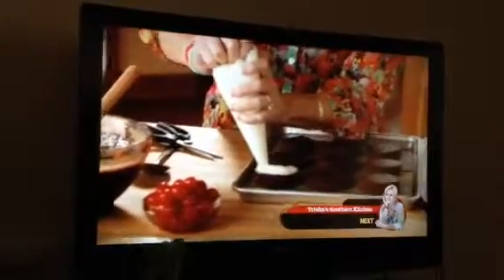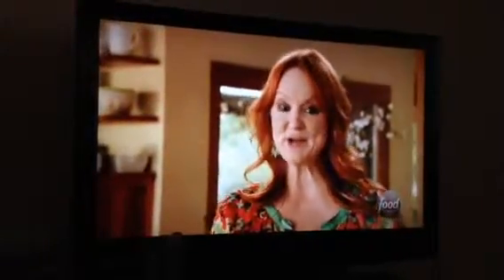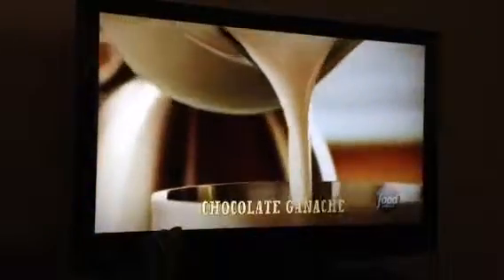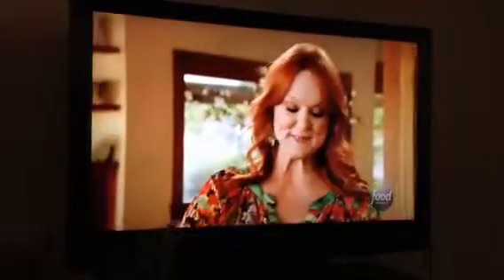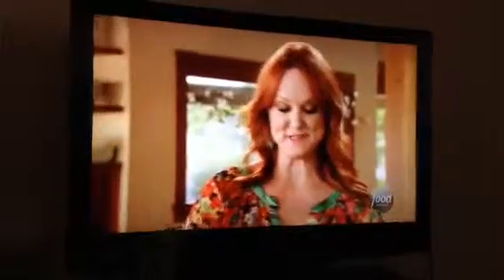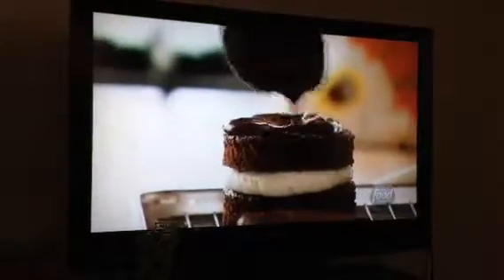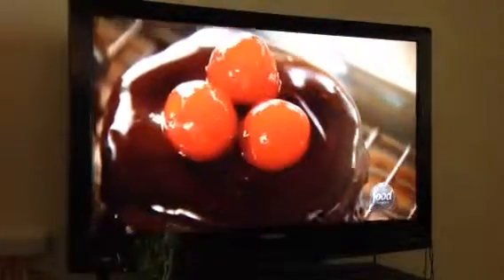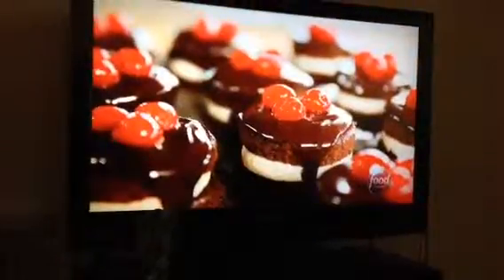Part 3 / Chocolate Devils : Chocolate Assembly ,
Chocolate Ganache